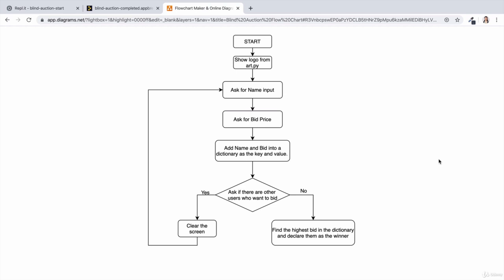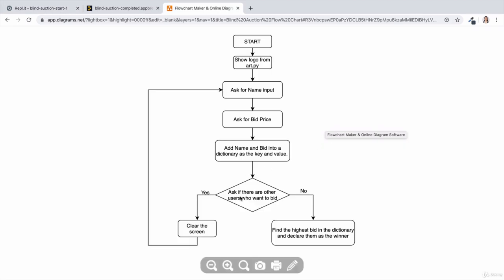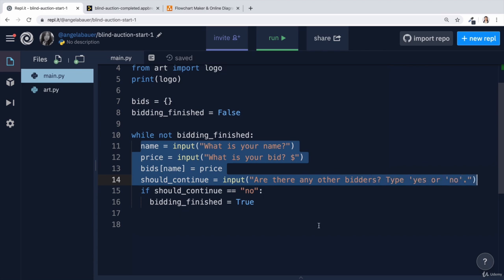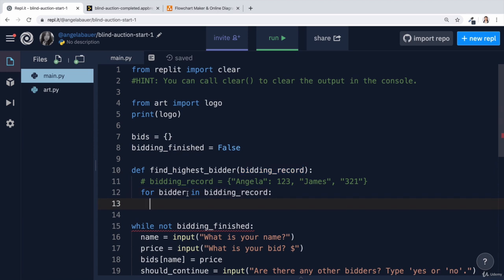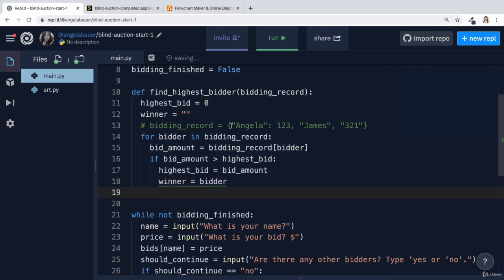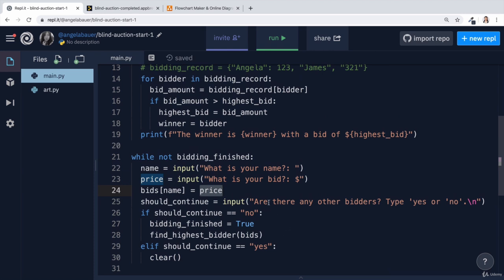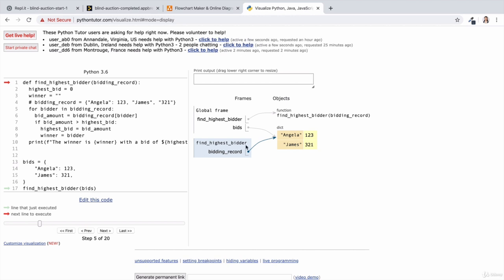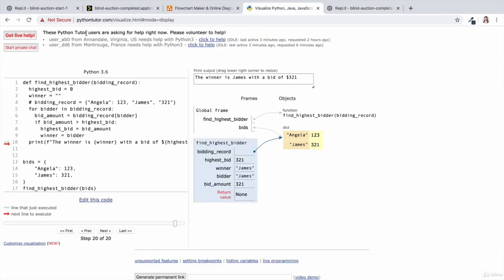DAY 9: Exercise 2: Part 2: Solution and Complete Code for the Secret Auction Program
In “Exercise 2: Part 2 – Solution and Complete Code for the Secret Auction Program,” the instructor walks you step by step through the final implementation of the Secret Auction project that was outlined in the previous video using a flow chart.

This lesson brings the entire concept to life — combining all your new Python skills: functions, dictionaries, loops, conditional logic, and user interaction — to create a fully functional, text-based secret auction app that can determine the highest bidder anonymously.

It’s a hands-on, rewarding milestone that demonstrates how far you’ve come since the early lessons.